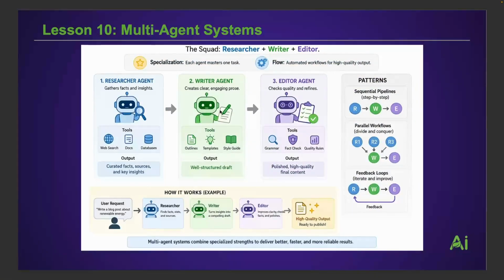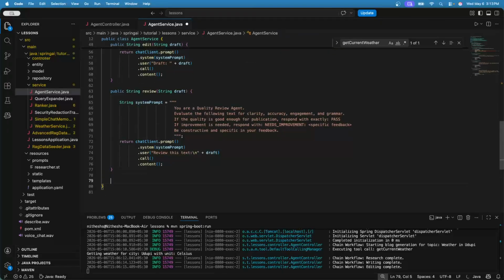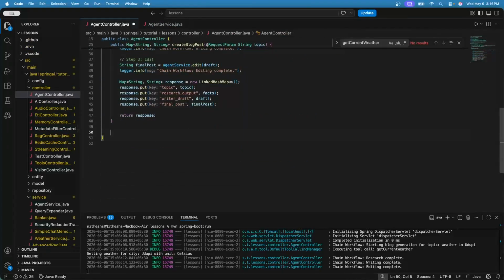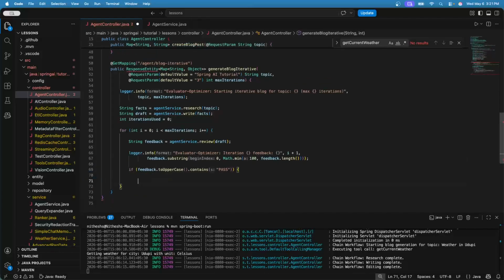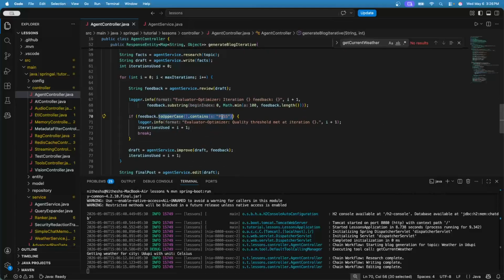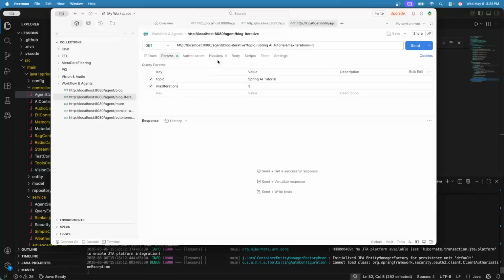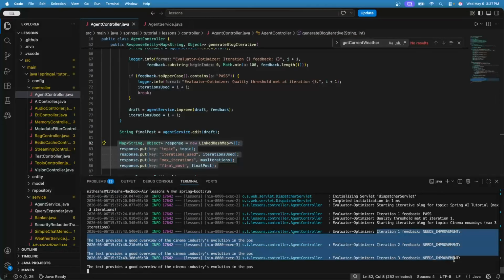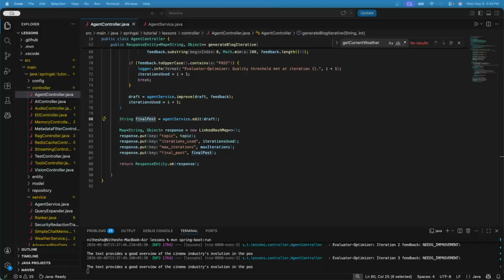Evaluator Optimizer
## Upcoming Topics

* Subagent Orchestration
* A2A Integration
* AskUserQuestionTool
* TodoWriteTool
* AutoMemoryTools
* Session API
* Reflection & Self-Critique
* Plan-and-Execute